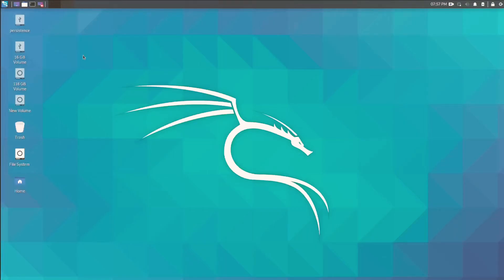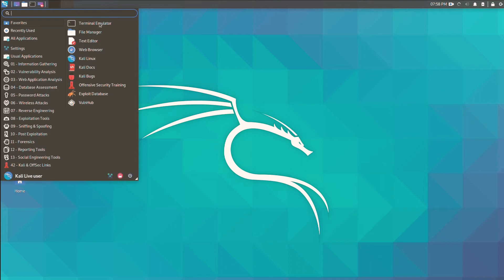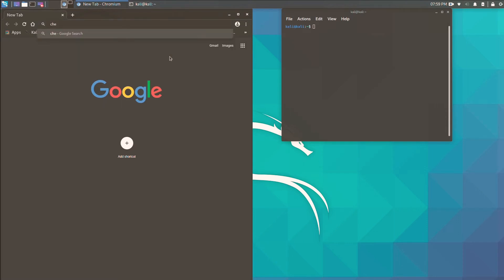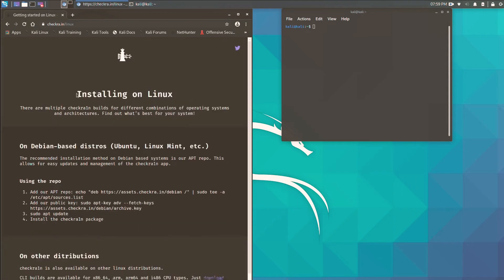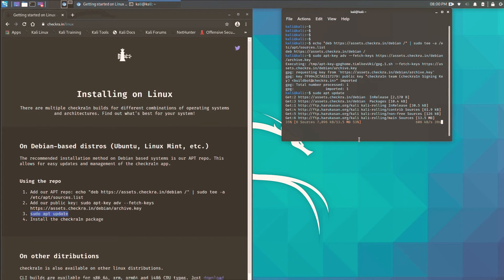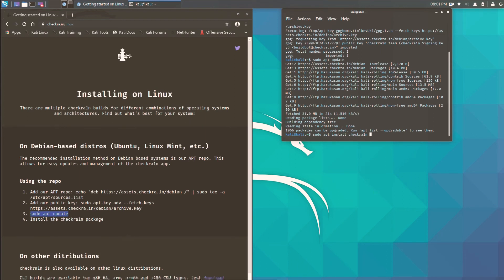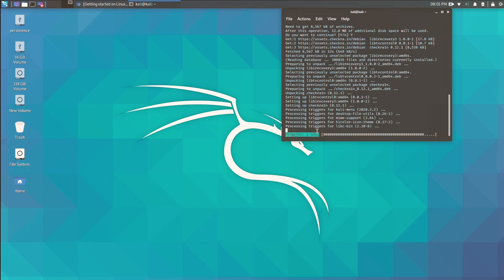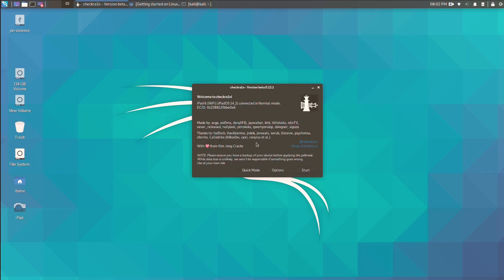(Apple) Install Checkra1n 0.12.1 in Kali Linux | Linux Jailbreak | Study Spark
Hi Guys Myself Vinit and today I am going to show you How you can install Checkra1n 0.12.1 in Linux. I am using Kali Linux here. You can use any Linux Distro. Checkra1n is used to jailbreak your Apple Device like iPhone and iPad even Some iPods too.

My PC Hardware : MacBook Pro 17 inch 2011

About this update
Highlighted changes
                 Adds an on-device alert to indicate checkra1n’s Safe Mode is active
                 Adds support for iBridge SSH from the same host
                 Partial support for the original HomePod (CLI only, tested to work with audioOS 13 and 14)

Known issues
                 A10/A10X devices on 14.3 and above as well as T2 devices on bridgeOS 5.1 and above will crash and reboot before reaching PongoOS
                On A10/A10X devices running iOS 14, boot may sometimes hang in pongoOS. In that case, reboot the device and retry.
                A7 devices will currently not work with the Linux version
                The exploit may not work as reliably on some devices, such as the Raspberry Pi Zero and Raspberry Pi 3
                 Linux GUI build when using CLI mode doesn’t support auto assertion of DFU mode on advanced Apple TV 4k breakout boards
     bridgeOS:
                 As soon as macOS boots it’ll take over the USB connection and disallow communication
Some users have reported checkra1n crashing when Chinese is set as the only system language. It is unknown whether any other language is affected.

Bug fixes
              Fixes an issue that would often cause Safe Mode to be entered on iOS 14.2 regardless of whether the user requested it or not
             Safe Mode no longer loads 3rd-party LaunchDaemons
             NVRAM is now unlocked on iOS 14.2 as well
             Fixes an issue where jailbreaking an AppleTV fail on fresh tvOS installations
             The bundled dd binary now has the entitlement required to access block devices
             Fixes multiple memory leaks in early-boot binaries
             Changes some GUI internals that should reduce the chance of exploit failure and GUI hiccups
    Notes
             A11 devices on iOS 14.0 and above require removing the passcode and enabling “Skip A11 BPR check” in the options. This is not recommended, but it’s there.